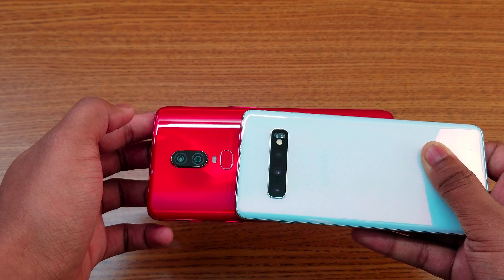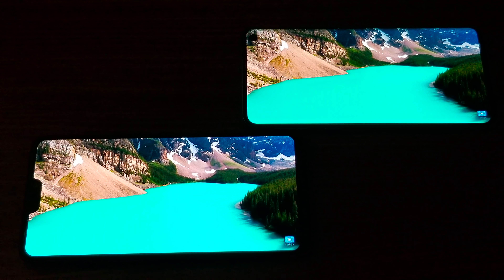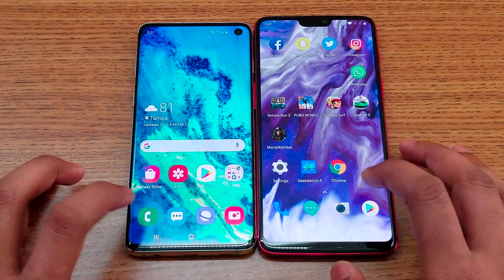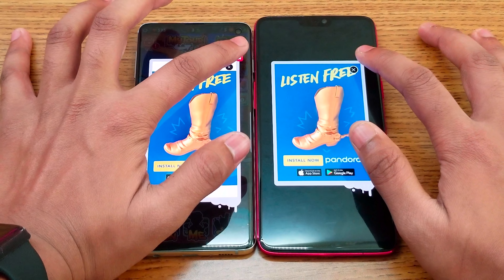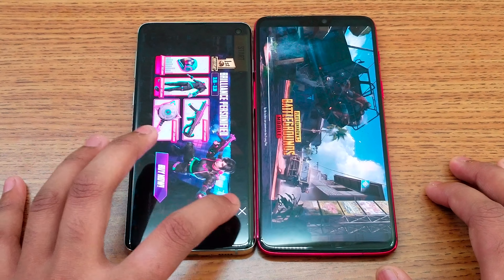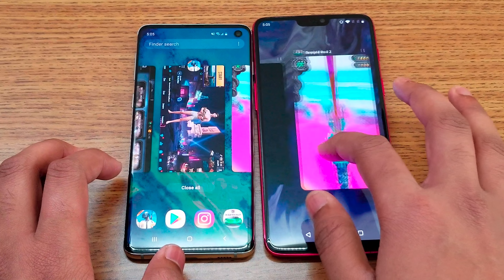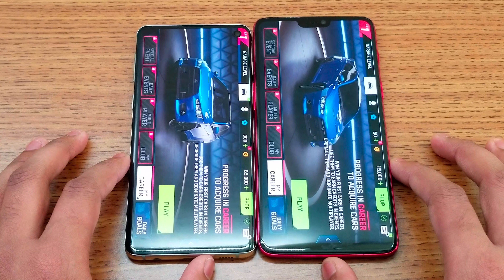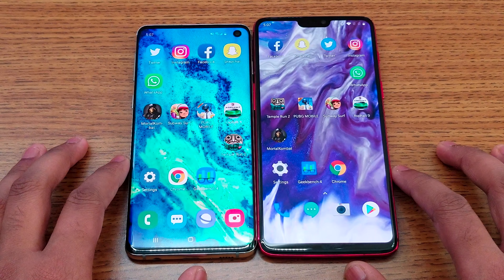Samsung Galaxy S10 Vs OnePlus 6 Speed Test !!!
Samsung Galaxy S10 vs OnePlus 6 Speed Test. Can the 6 slay the beast? Let's find out.

Samsung Galaxy S10 Vs OnePlus 6 Speed Test. A full speed comparison between Snapdragon 855 Chipset (8GB RAM) Vs Snapdragon 845 Chipset (8GB RAM) including apps opening, RAM Management, browsing, boot up, & geek bench 4 score (2019 vs 2018). Which is faster?